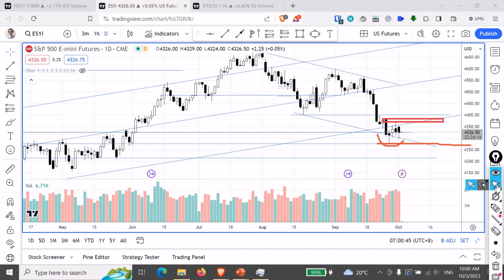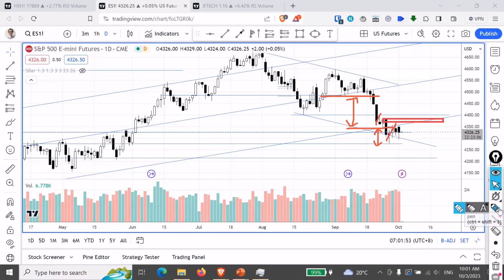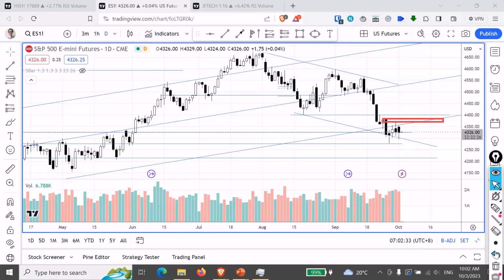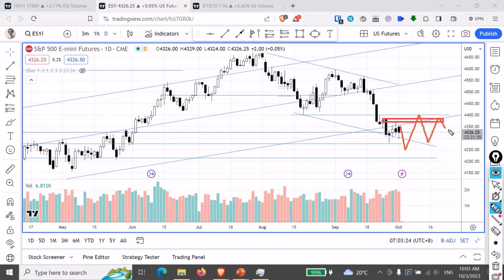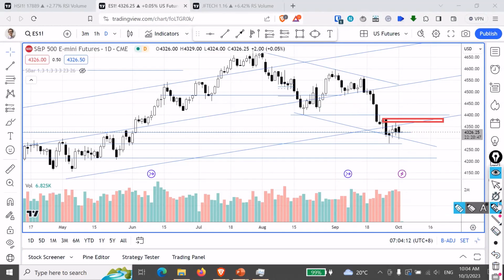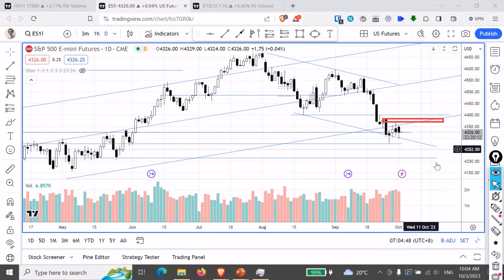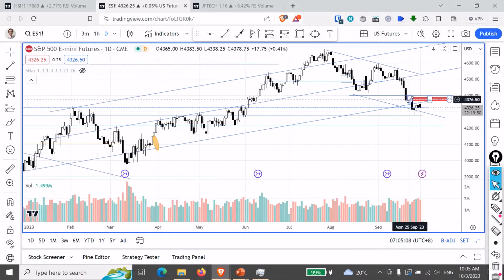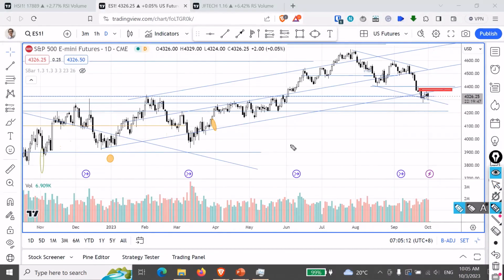October's Sneaky Dance: Unmasking the Game-Changer in Price Action and Seasonality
✔️ Join here for a complete live discussion including 25 ++ Stock Entries Ready for Takeoff

In this video you will find out the following:

- How to use the up wave and down wave to judge the trend of S&P 500
- How to form a directional bias with price action in conjunction with the October's seasonality?
- How to interpret the downward momentum with the price action?
- What key level should investors pay attention to in order to gauge the S&P 500 direction

🎁 Find Out the Top 3 Unknown Stocks Ready to Soar for free via email

00:00:46 Better rally
00:01:05 Shortening of the thrust
00:01:35 Key levels
00:02:30 Immediate direction
00:04:30 Outperforming stocks